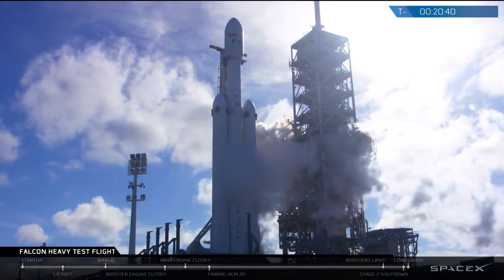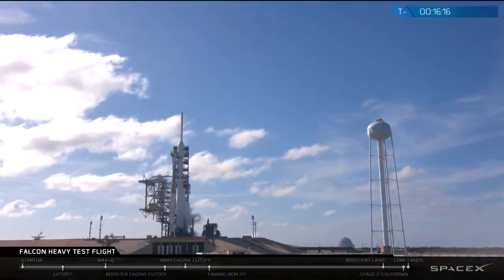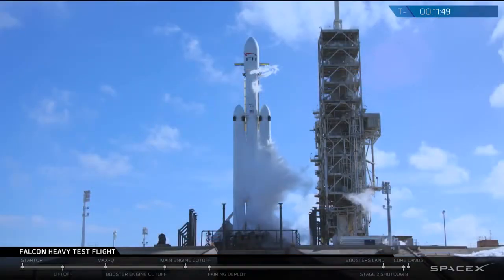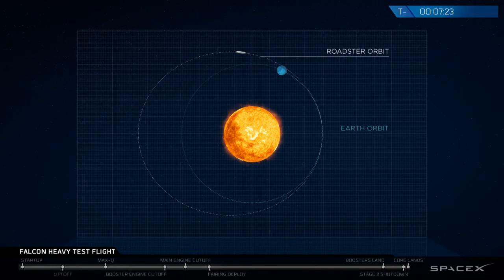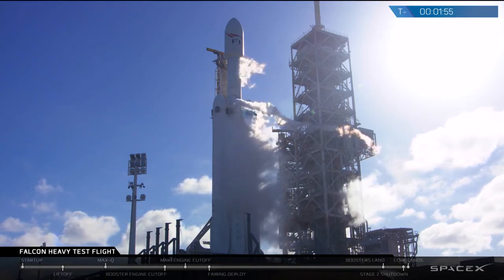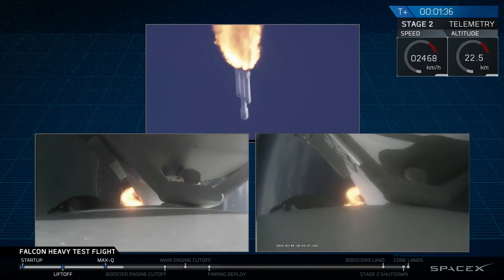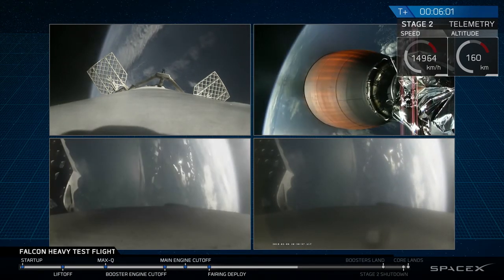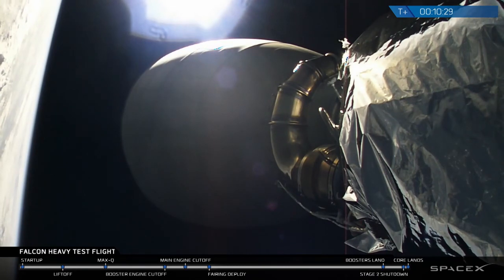SpaceX Starman - Le FAKE en replay